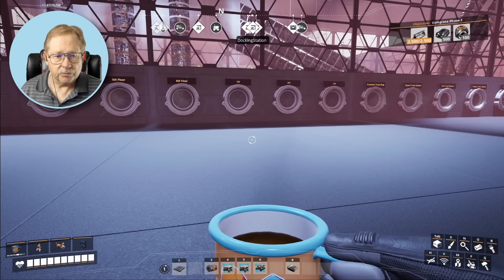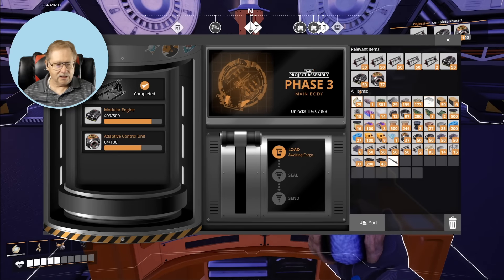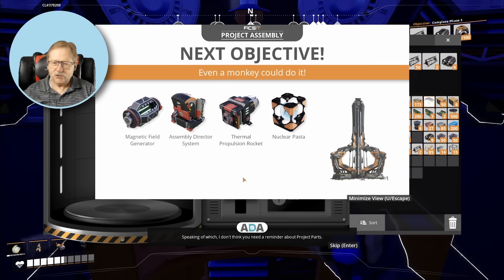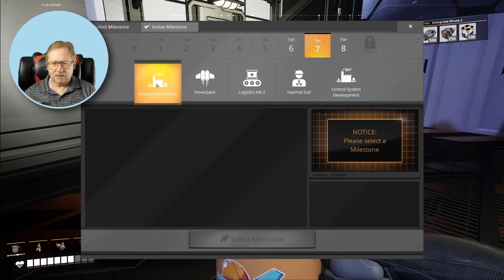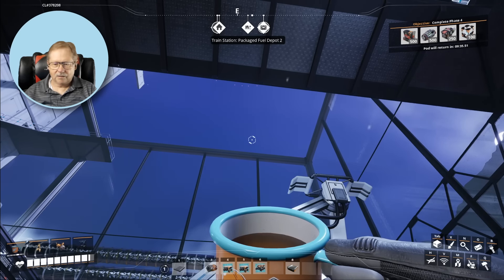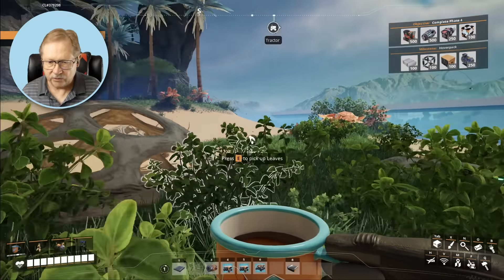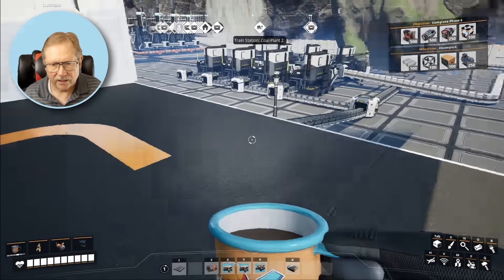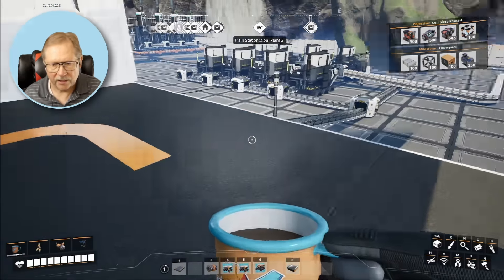Building an Aluminum Ingot Factory [Satisfactory 1.0 Episode 16]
Schedule (All times CST):
Monday 11:00 AM: Satisfactory Let's Play Video
Thursday 11:00 AM: Satisfactory Short Video
Saturday 11:00 AM: Satisfactory Short Video

Public Livestreams
Tuesday 8:00 AM - 4:00 PM: Satisfactory LIVE!

Member's Only Livestreams
Thursday 8:00 AM - 4:00 PM: Member's Only LIVE!